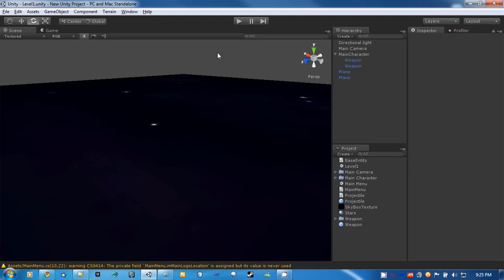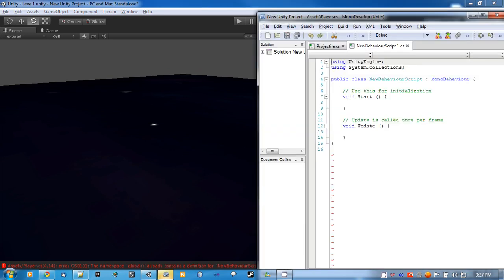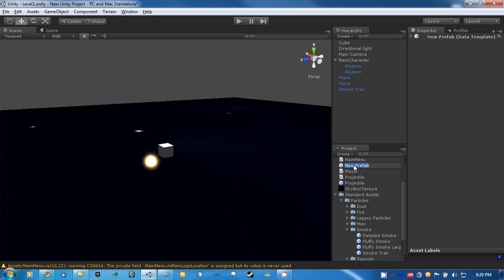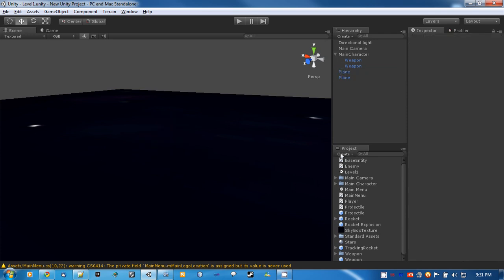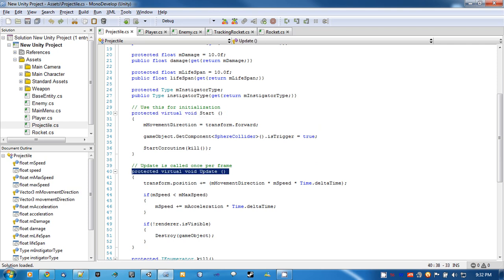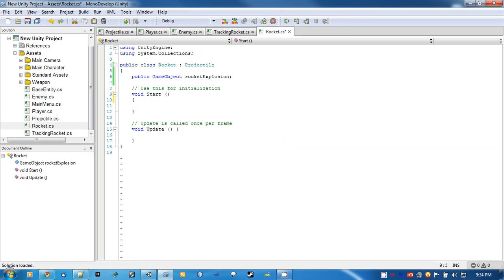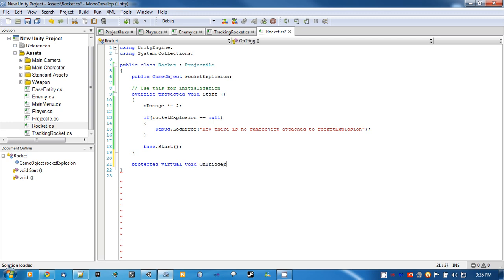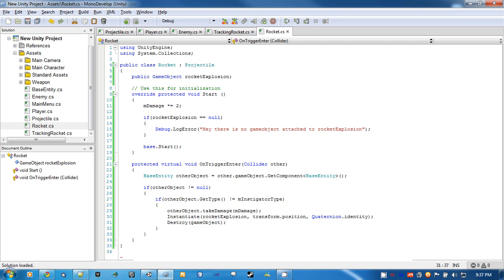Building A Game In Unity Part 4: Projectiles and Particle Effects Tutorial 1/4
If you just want to skip to the in depth look at the Particle Editor, go

This is part 4 of an ongoing series about how to create a game in Unity. What this tutorial and it's sister videos cover is how to get some simple projectiles going, such as creating rockets and tracking rockets. There is also an in depth walkthrough on how to use the particle effects in Unity and what each parameter does.